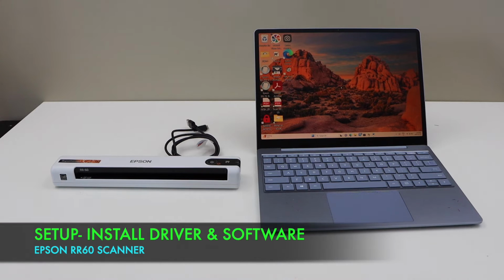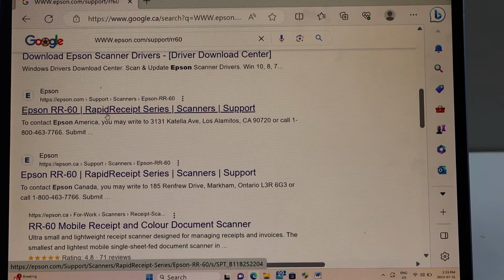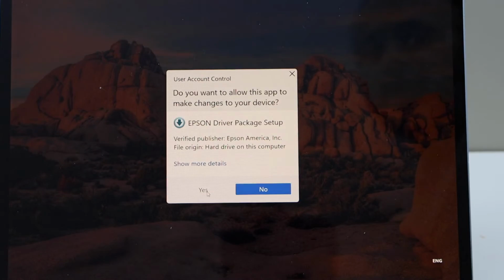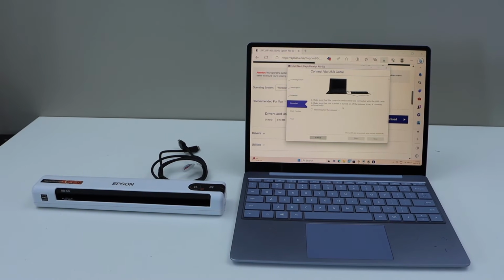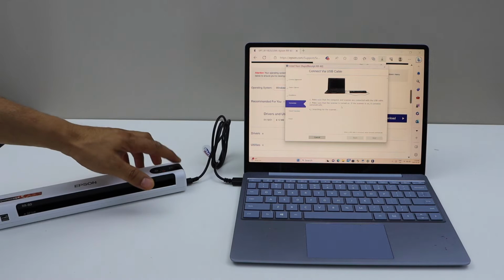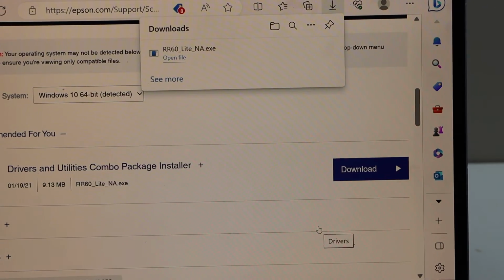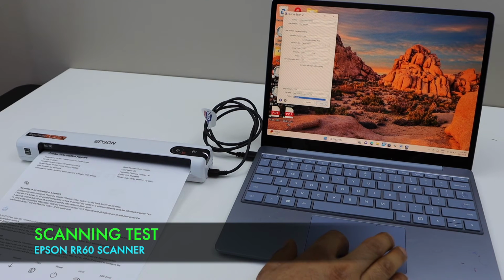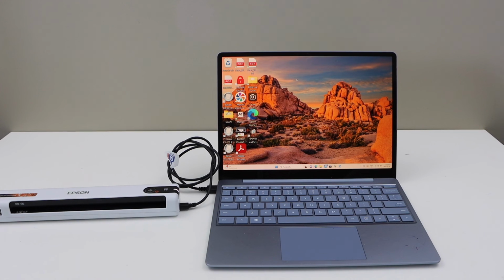Epson Rapid Receipt RR-60 Setup, Unboxing, Install Drivers, Setup With Windows Laptop/PC, Scan Test.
This video reviews the epson rapid receipt RR60 Scanner.  This shows the complete setup including:- unboxing, installing drivers and software in the windows laptop or PC, scanning test in the end. This is a USB only printer, there is nor wireless connectivity.